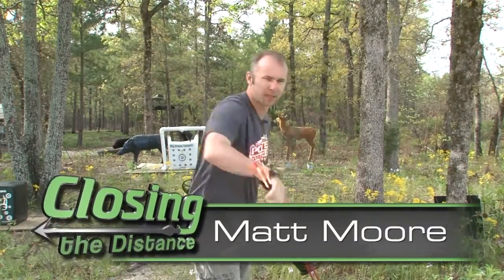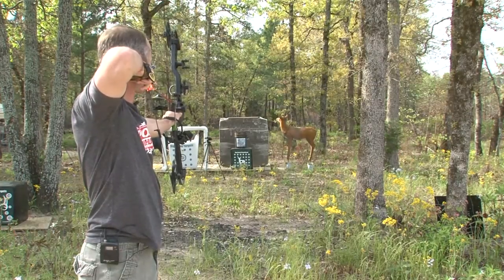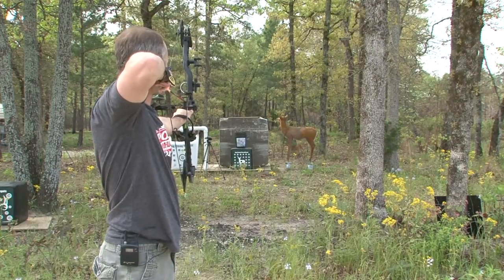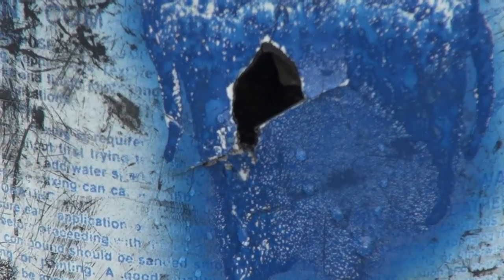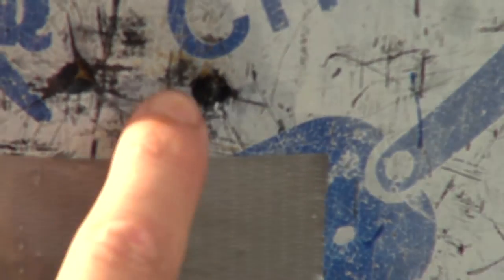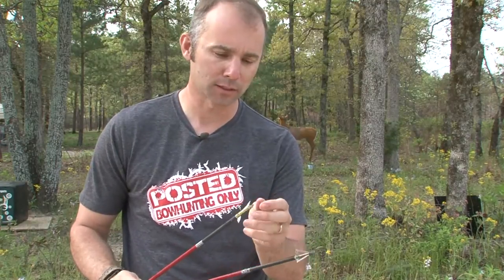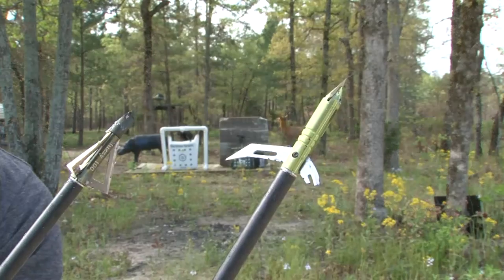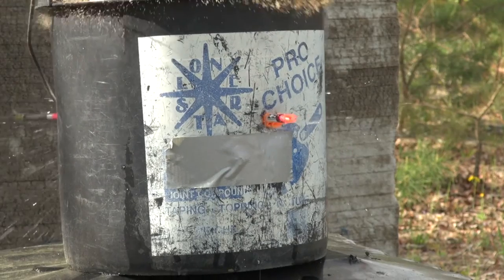Broadhead Test "Xecutioner vs Muzzy" by Closing the Distance TV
Xecutioner 100 grain 2.5" vs Muzzy 100 grain 3 blade 1 3/16" with Matt Moore of Closing the Distance TV show.